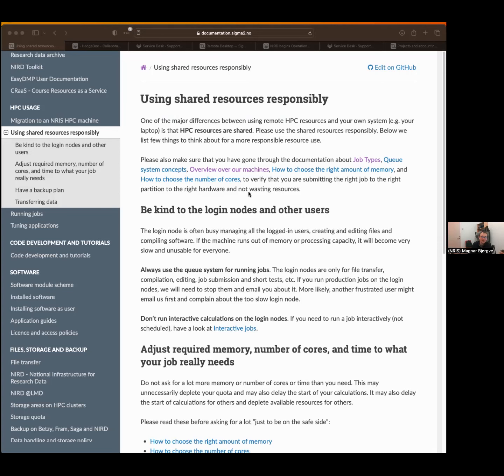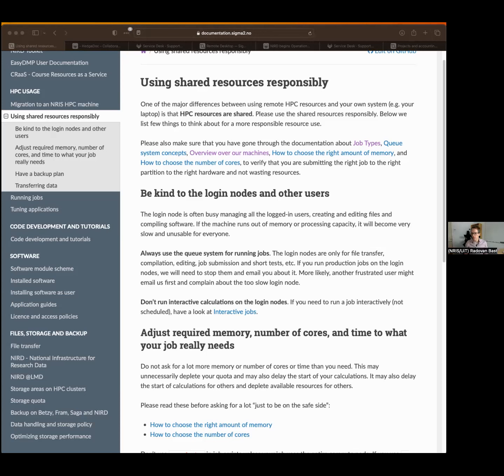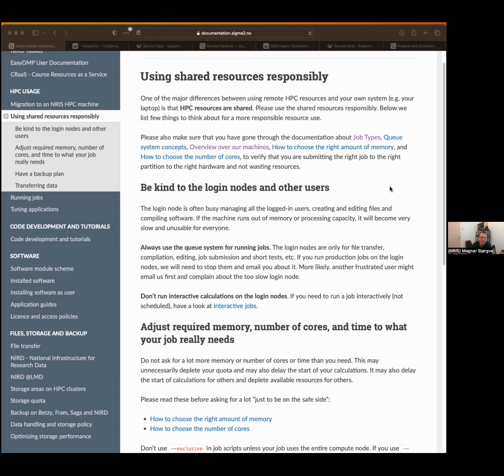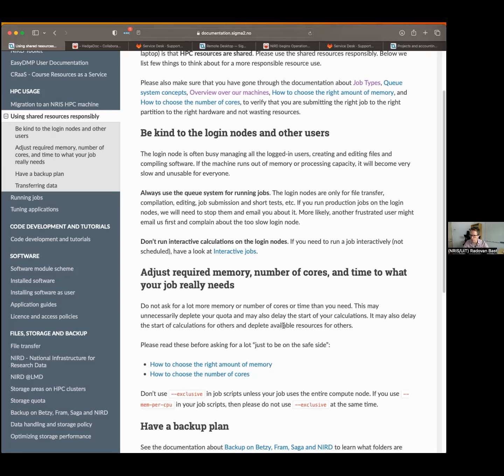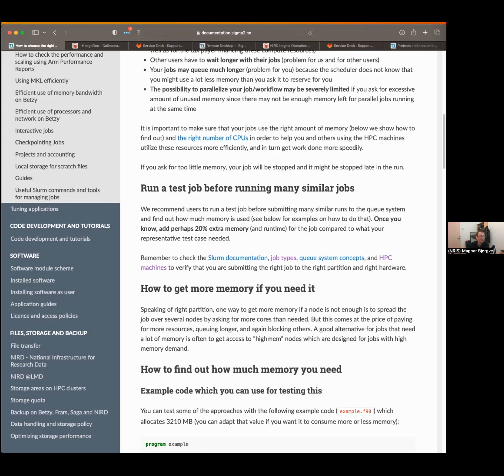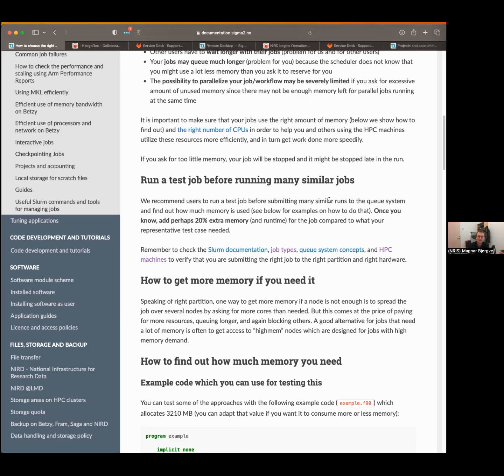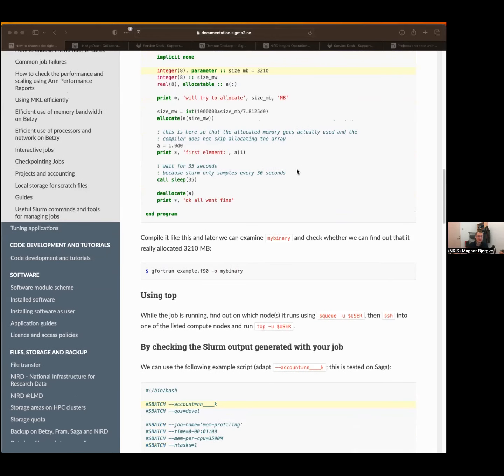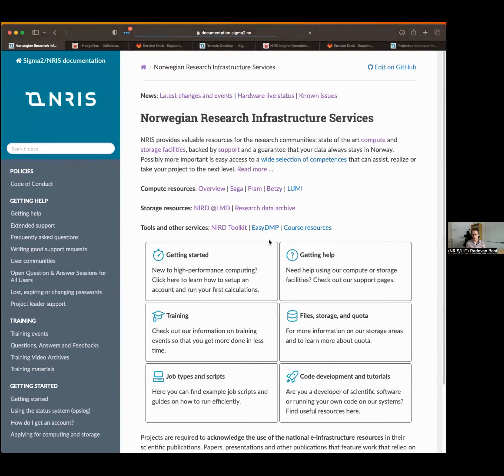Day 2, Session 4: Using shared resources responsibly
Day 2: HPC Onboarding-session 4: Using shared resources responsibly

Instructors:
- Radovan Bast
- Magnar Bjørgve

Videos from the HPC onboarding user course arranged by NRIS held on 18-20 April 2023 for the new and future users of national HPC systems.

Questions, answers and notes from during the event can be found